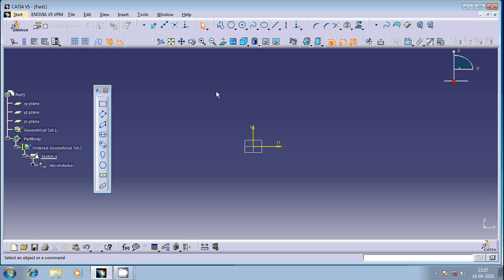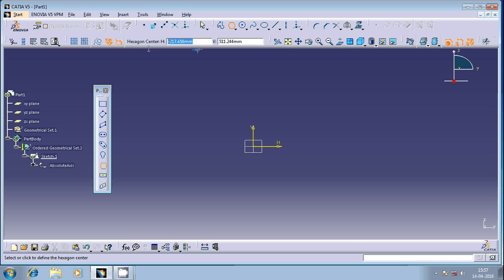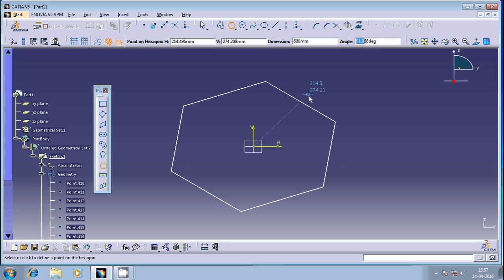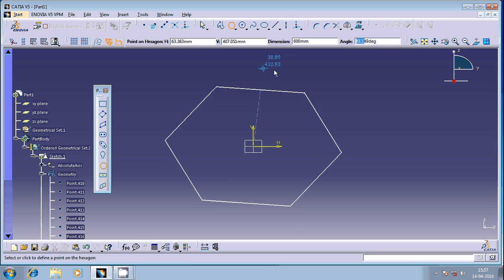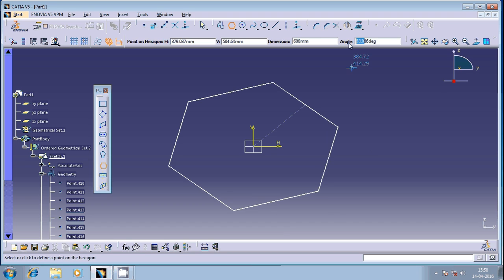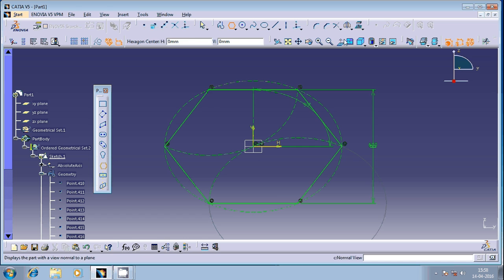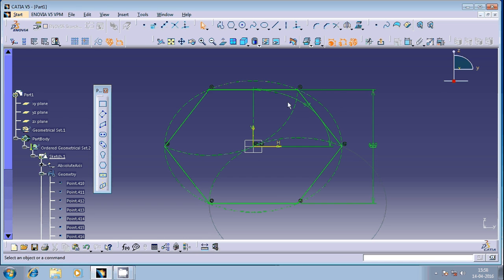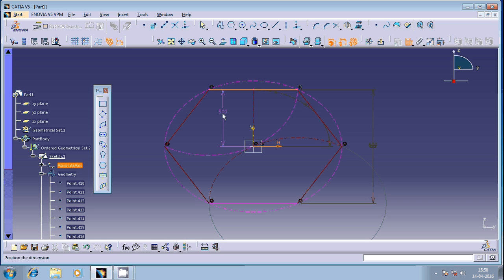HEXAGON IN CATIA SKETCHER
THIS HELPS TO GENERATE HEXAGON IN CATIA SKETCHER